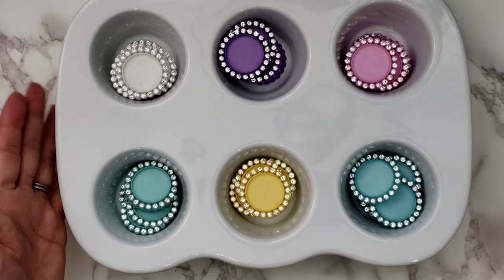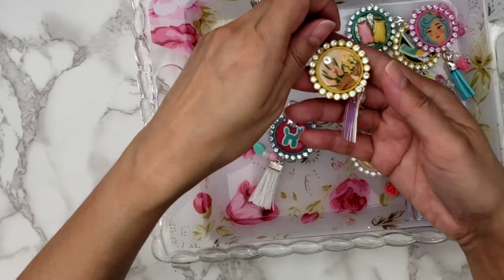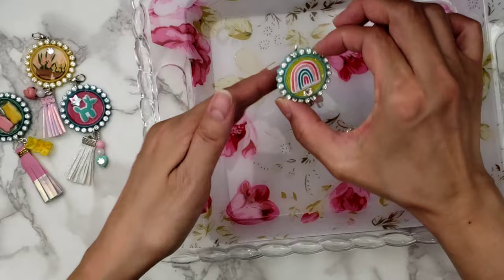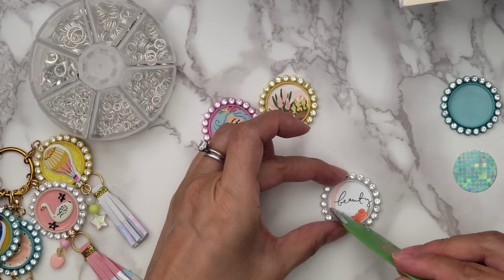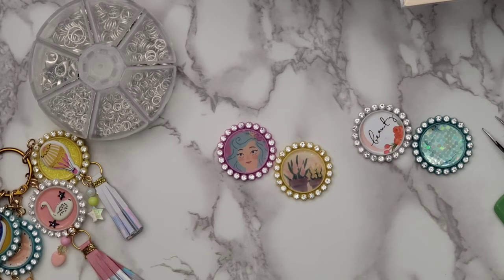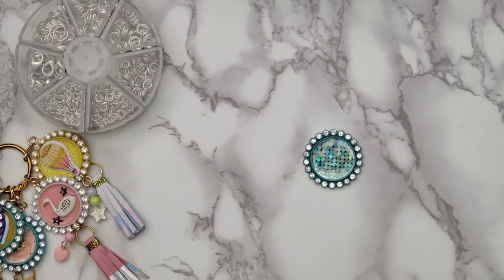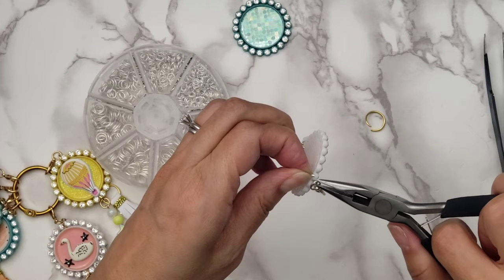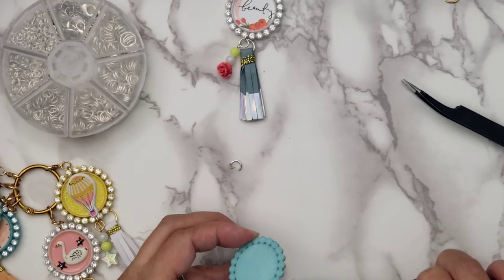Bottle Cap Dangles with Tutorial!!!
***THIS VIDEO IS INTENDED FOR ADULT CRAFTERS***

Supplies Used:
 EuroPunch 1.25mm :
Supla Open Jump Rings:
Crate Paper Tassels:
Glossy Accents:
Rhinestone Bottle Caps:
Gummy Bear Charms: